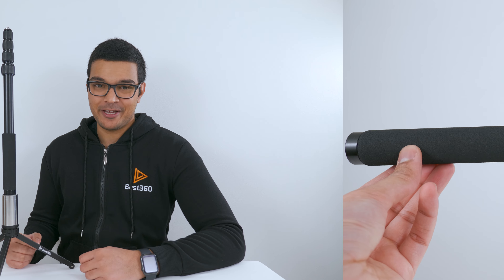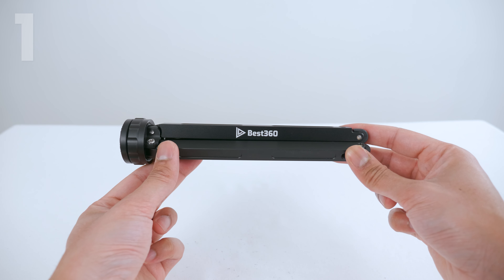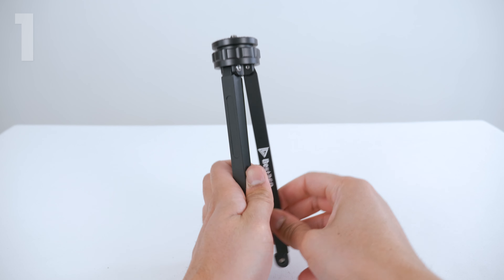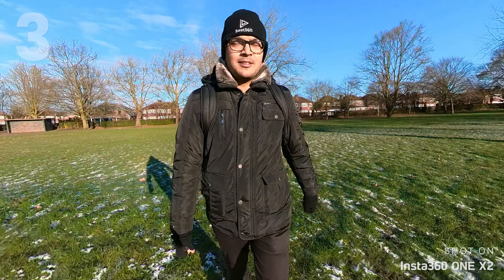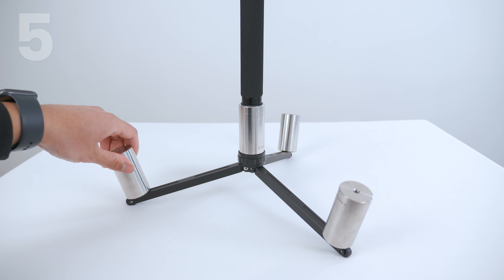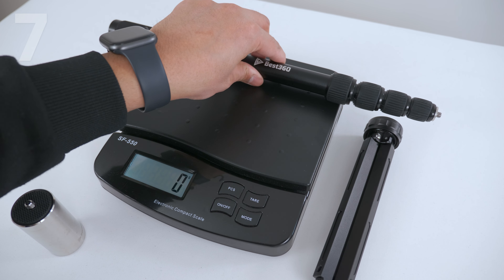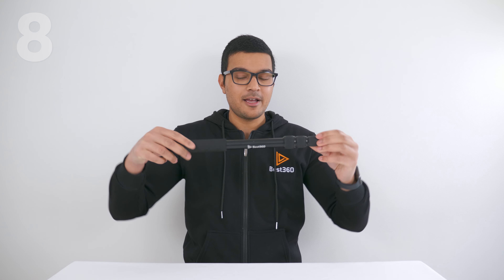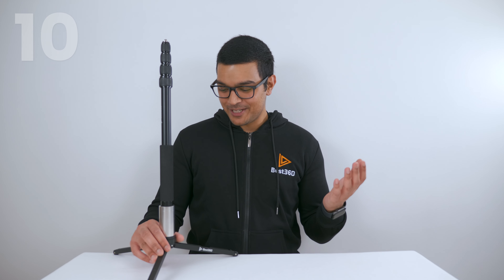Best360 Monopod Aluminium Edition - 10 Things You Need To Know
The number 1 rookie mistake all new 360 camera owners make (including myself) is using a light camera stand outdoors. Your 360 camera will get blown over by the wind. That's why I made the Best360 Monopod. So you can spend more time filming and less time worrying about the safety of your 360 camera 🙂👍

📖: Video Contents
00:00 Intro
00:10 Best360 Monopod overview
02:11 Travel friendly
02:18 Selfie Stick length
02:37 Wrist strain relief
03:03 Extra security
03:14 How to set up
04:03 Weight
04:12 How to open selfie stick
04:51 Magnet and Spacer
05:33 Spare parts
05:44 Conclusion

🎓Best360 ACADEMY
The best place on the internet to learn how to master your 360 camera. App and desktop editing included. All camera files included. No 360 camera required to start learning. Become a 360 pro today. Join the Best360 Academy.

🧐: About Best360
Hey! I'm Shanil, a London based 360 video creator and trainer. I also make high quality 360 camera accessories. I love helping people spend more time having fun filming. And less time worrying about the safety of their precious 360 camera. Thank you.